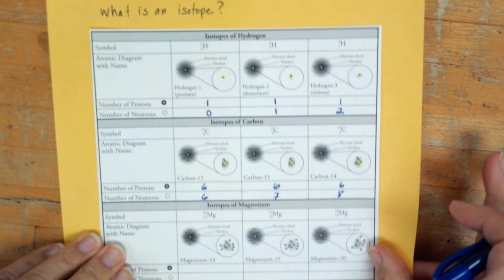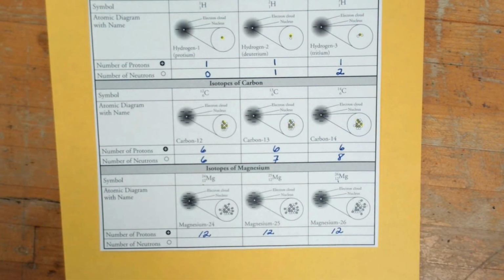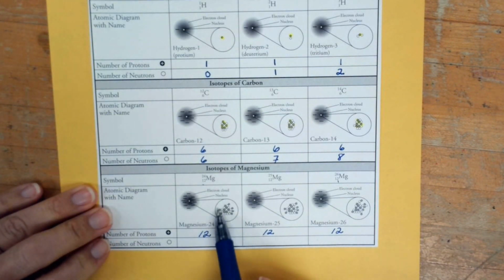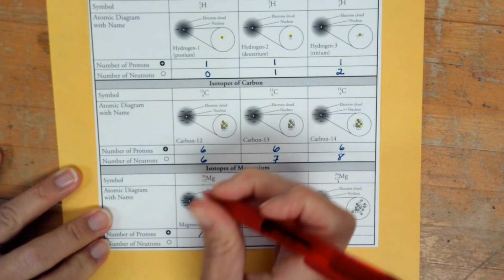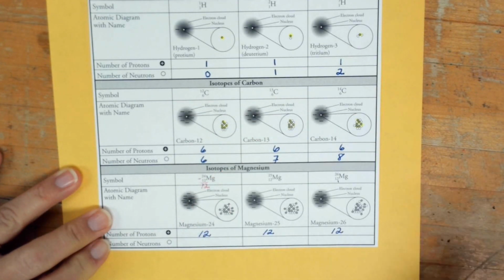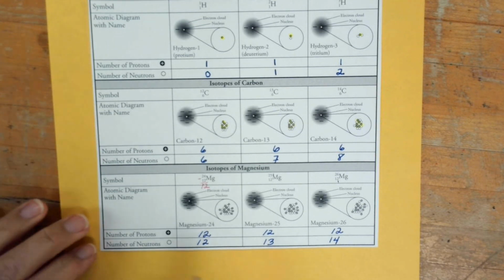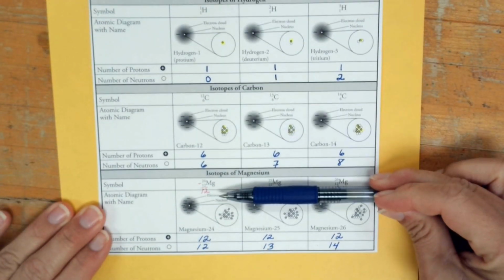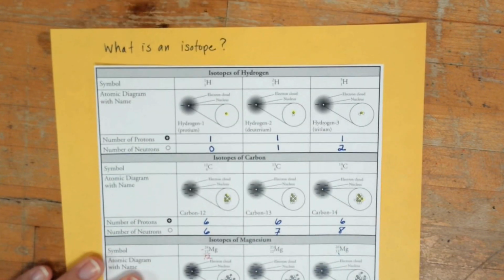What is an isotope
To be viewed by Chem 1 on Wednesday 10/14